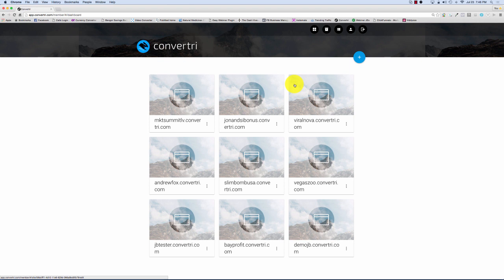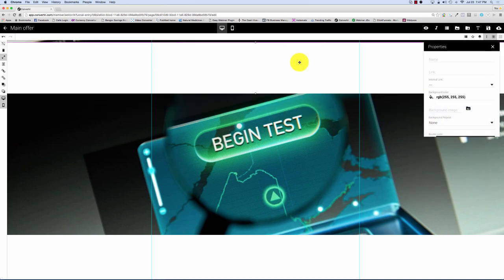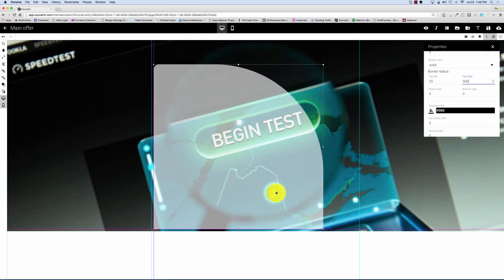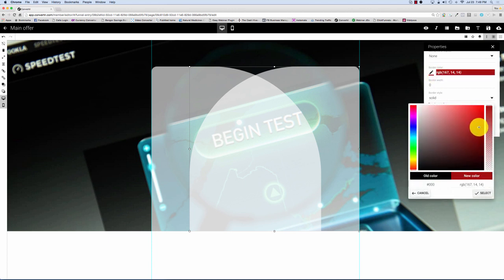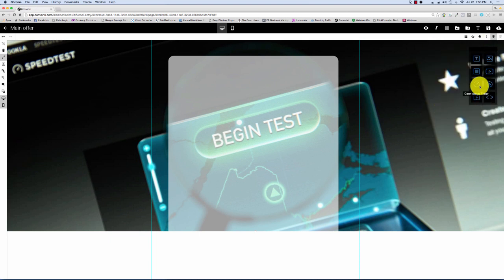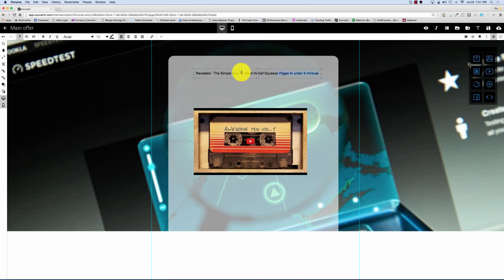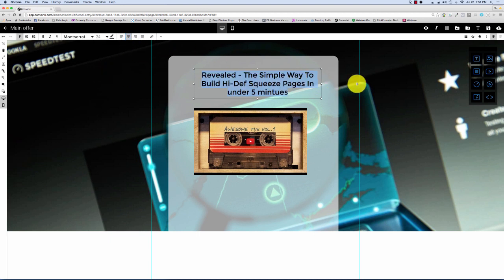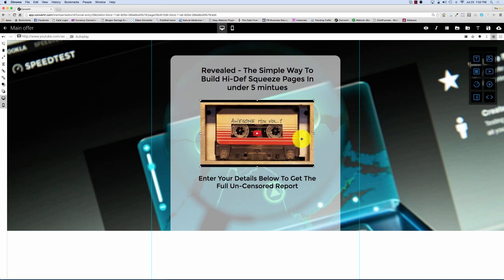Convertri Inside The Editor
Convertri is the brand web page funnel build that outshines anything else.  It offers 100% total freedom in design with the fastest page load times in the world.  Expect higher conversions and better faster page design.

Have a look at my timed demonstration and walkthrough that reveals only a fraction of the features and power of this incredible system

If you are fed up with comprising design to fit a template or a block / row / column builder.  Or paying through the nose on ridiculously high monthly fees for something that only half works, Convertri is the answer

This is so good I am not even offering a real bonus,  I’m offering something even better.